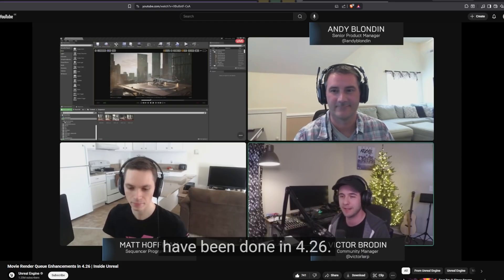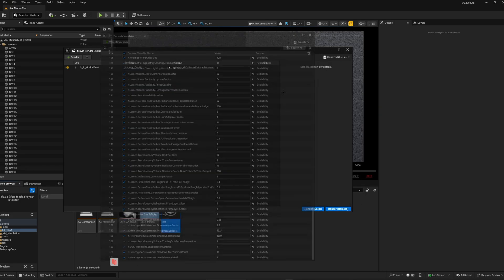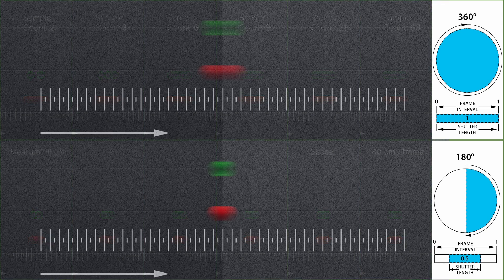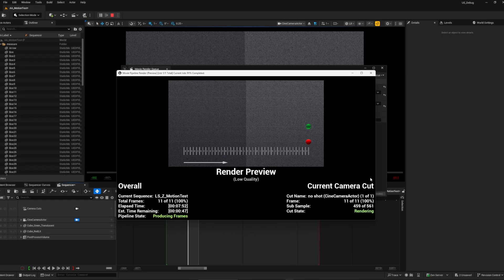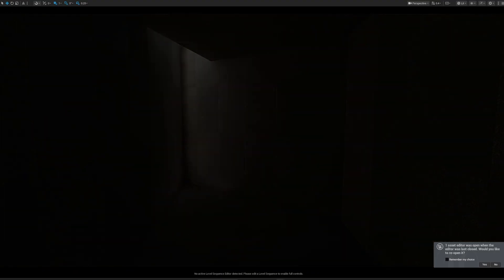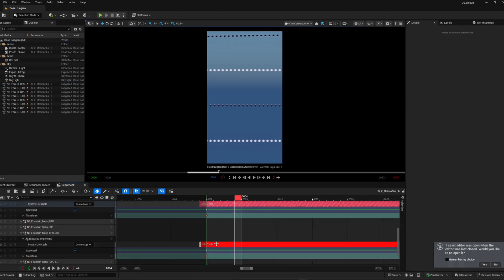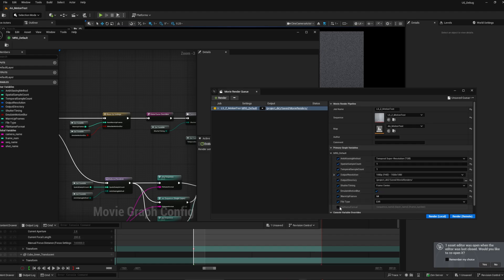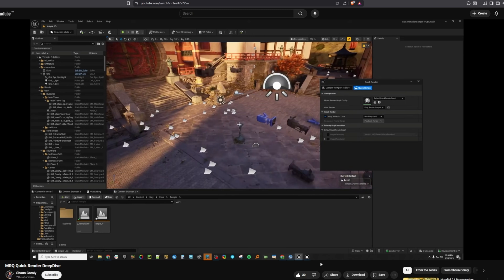Cinematic Pipeline Rendering in UE 5.6 | 2025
Video guide produced and created by Argentum Studio.

Video guide by Philipp Balayan.

Understand Motion Blur and Engine ticks with Temporal Samples

Using MRQ for Cinematics

Render Settings Explained from Shaun Comly (Updated)

WarmUpFrames MRQ Deep Dive

Movie Render Pipeline

Console Variable Editor

MRG Course and Documentation

Quick Render Feature

Image Settings

Shutter Angle and why it is important